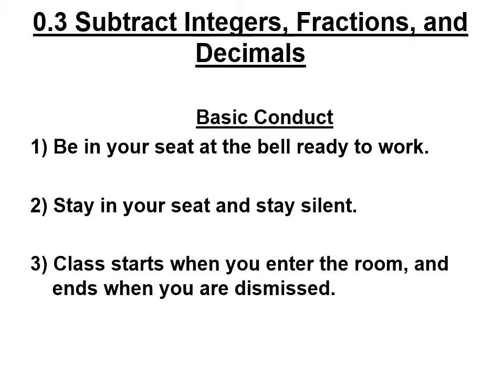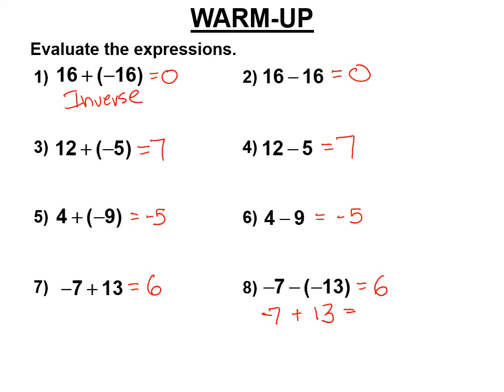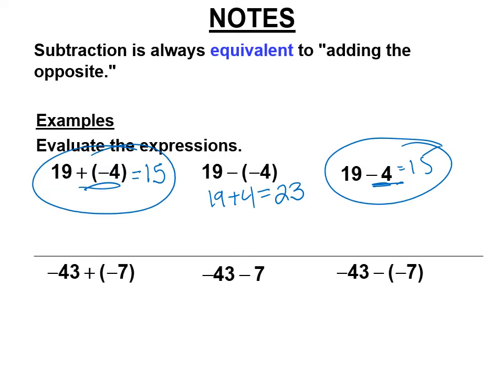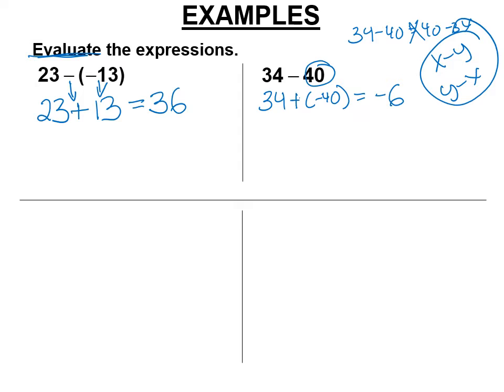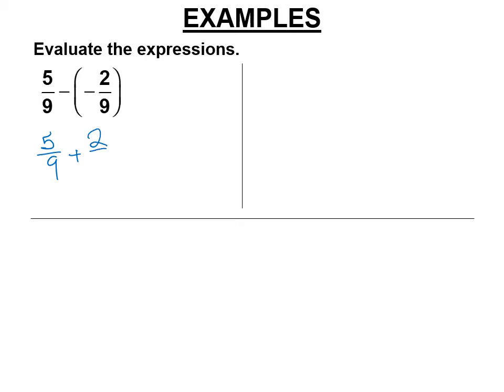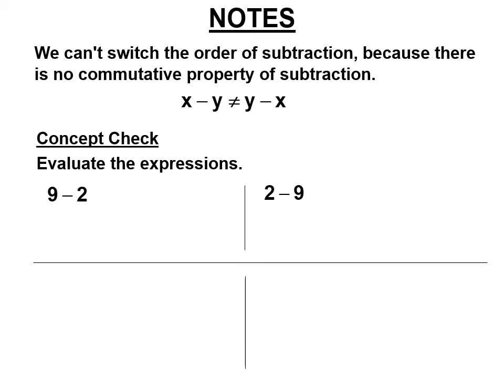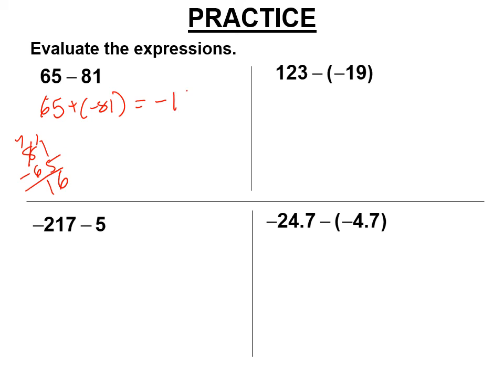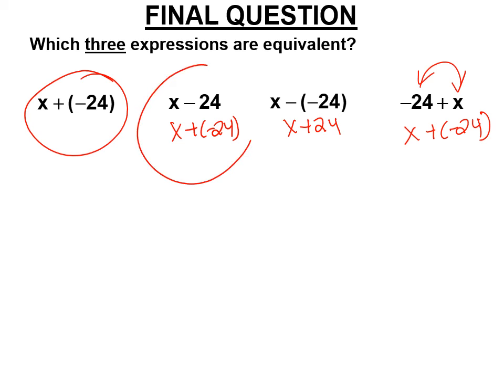0 3 Subtract Integers, Fractions, and Decimals